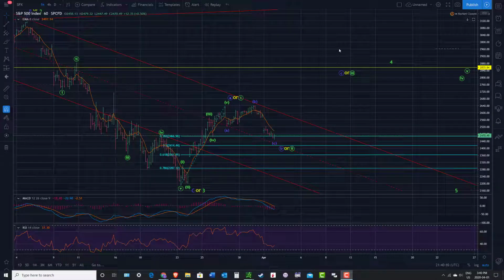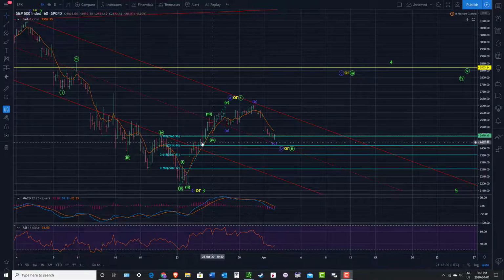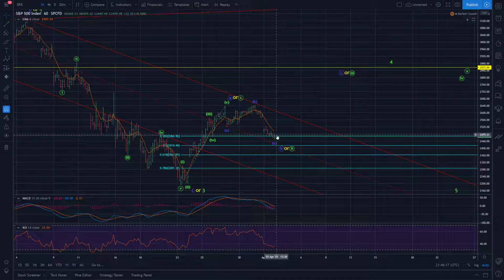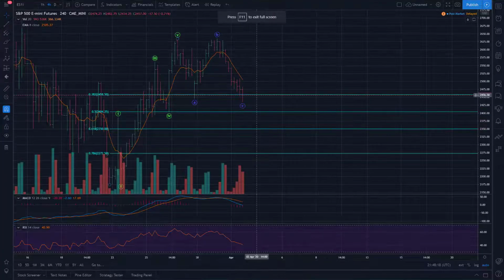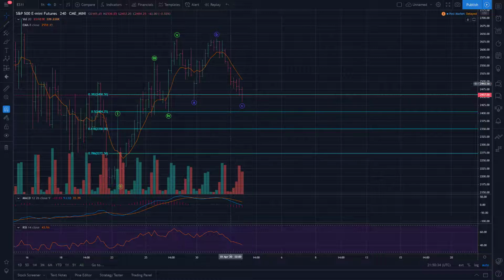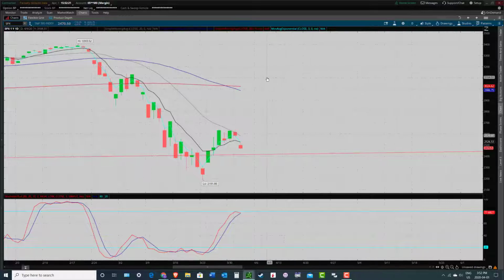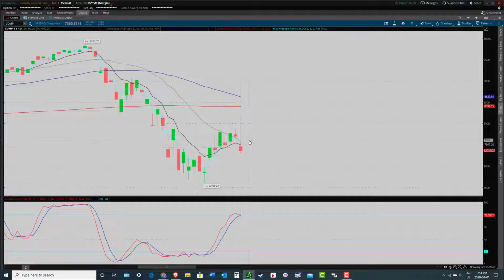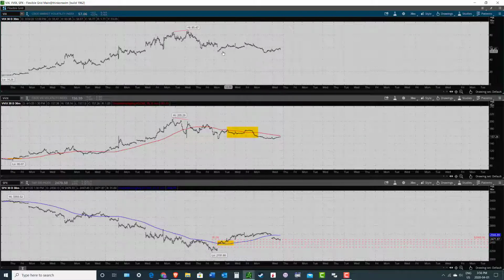SPX, NASDAQ, DOW, VIX, April 1/20 (Flat correction for B or 2?)